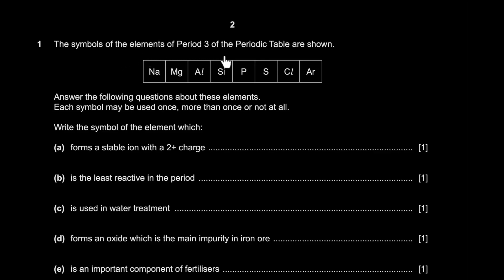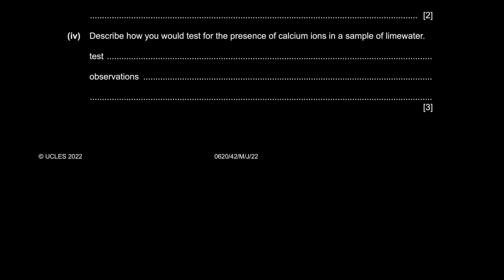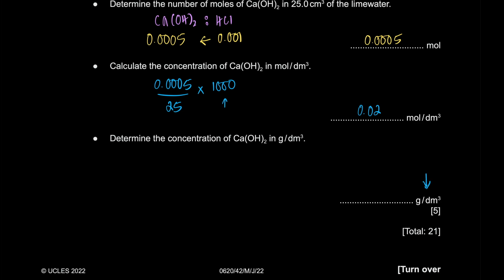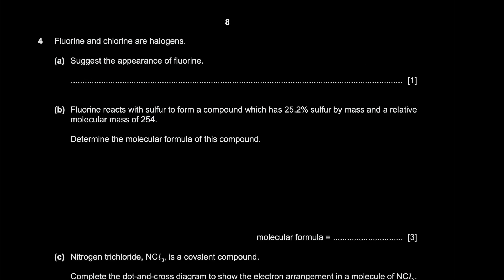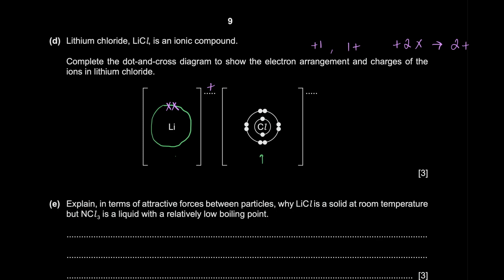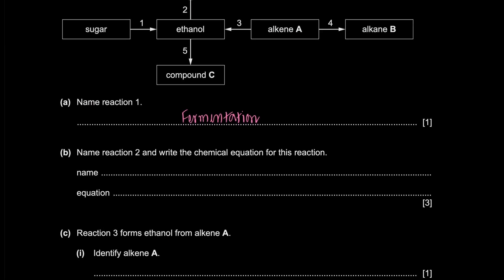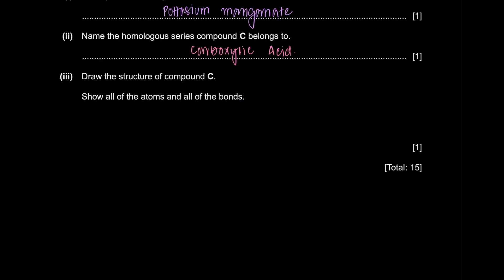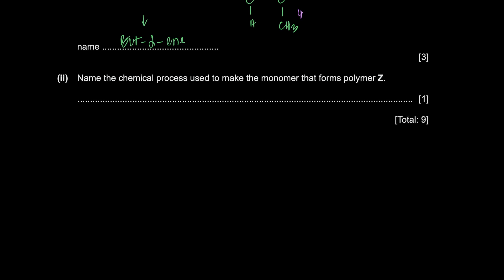2022 Jun Paper 42 Complete Past Paper | IGCSE Chemistry (0620)